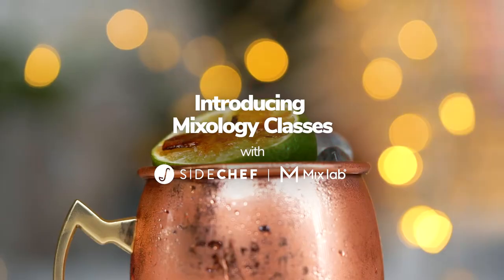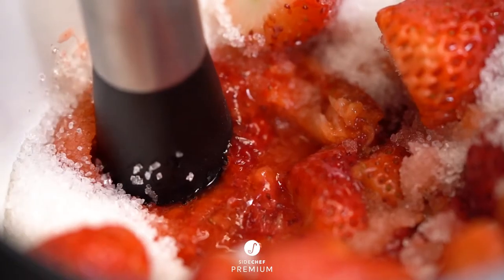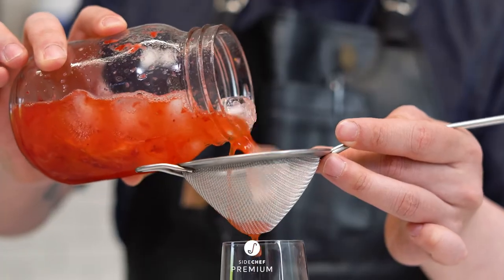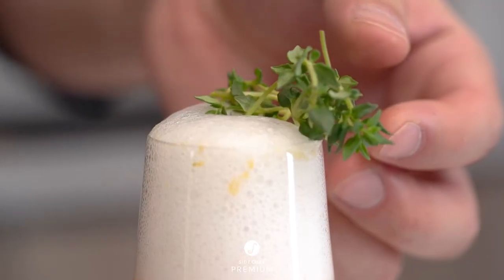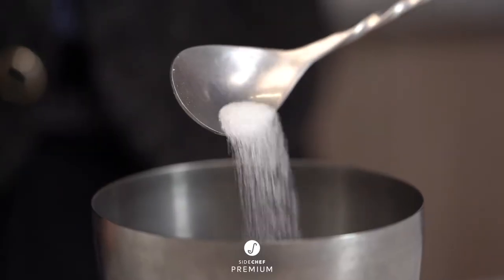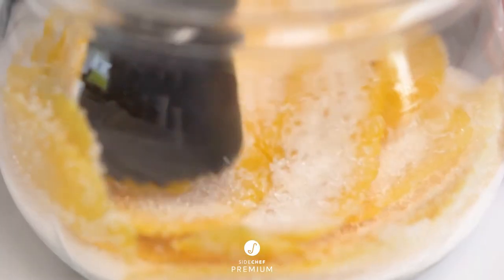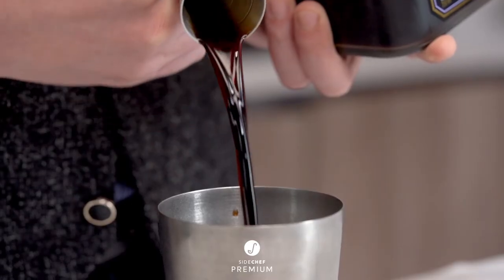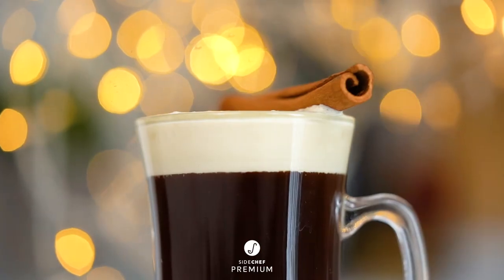Mixology Classes by Mix Lab: Classic Homemade Cocktails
Get ready to make the BEST cocktails you’ve ever made with our new mixology classes by Mix Lab! There’s no better way to kick off your summer than leveling up your cocktail game and impressing your guests with elevated drinks. Learn how to craft world-class cocktails using common tools and ingredients with a few tips from award-winning bartenders.

Start your mixology adventure on SideChef Premium today!

Content to be shared with those of legal drinking age only.

About SideChef
SideChef makes cooking easy by giving you photos and video step-by-step instructions for over 18,000 diverse recipes, so you can feel empowered and confident in the kitchen! SideChef was named “best app” by USA Today and ""favorite cooking app” by the New York Times.

SideChef. Tastes Like Home."